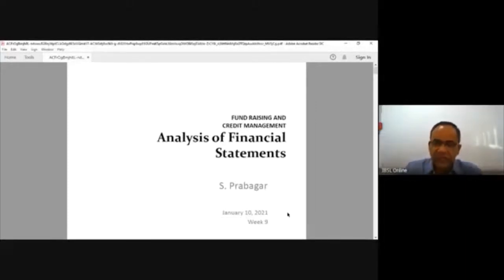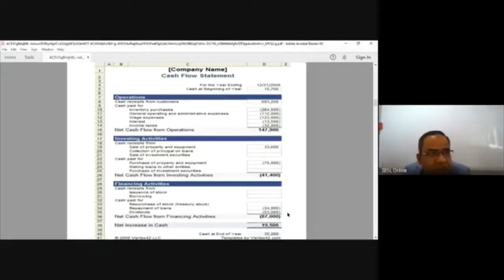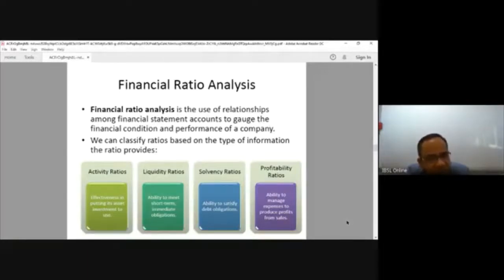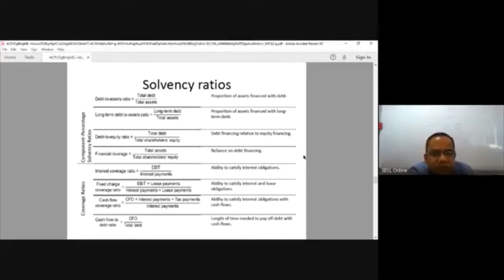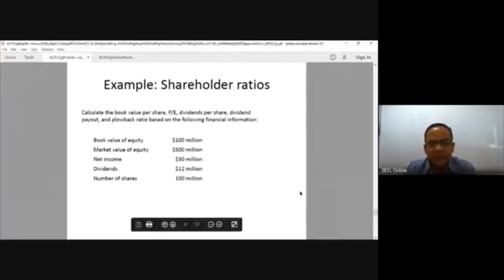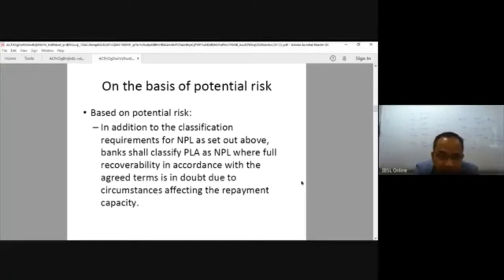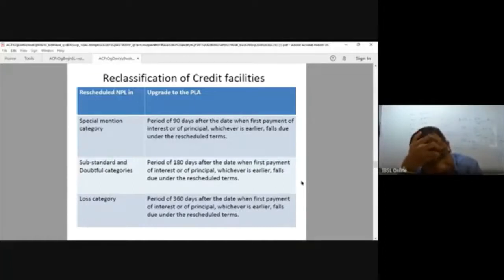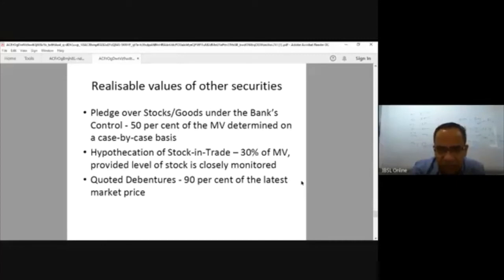PGEDBM FRCM 17 01 2021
(Fund Raising & Credit Management)
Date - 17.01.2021